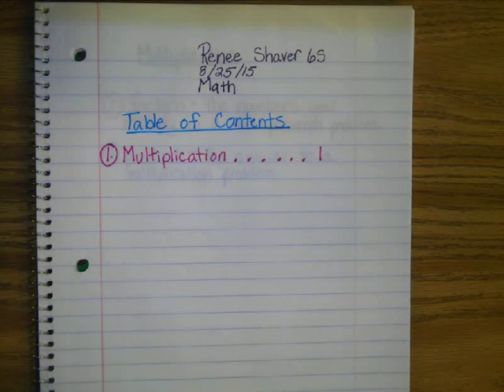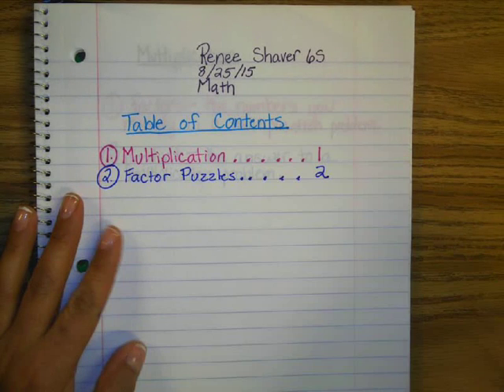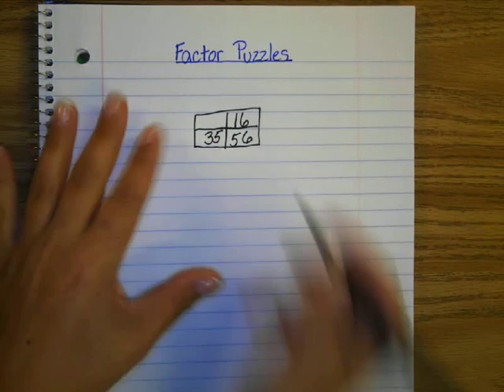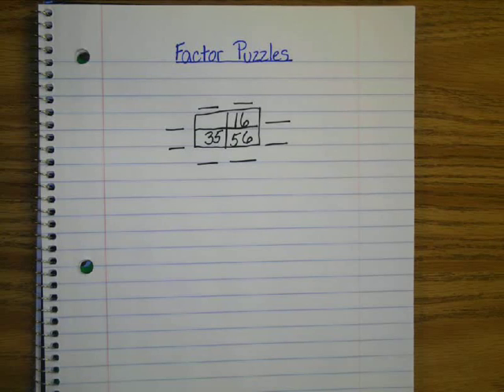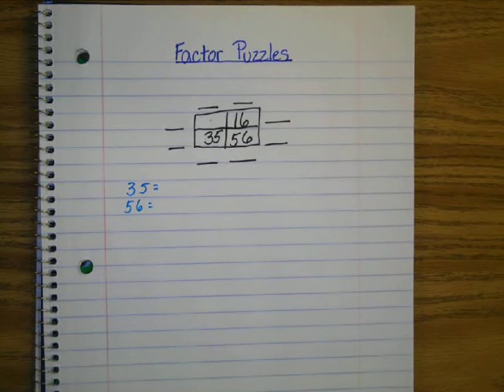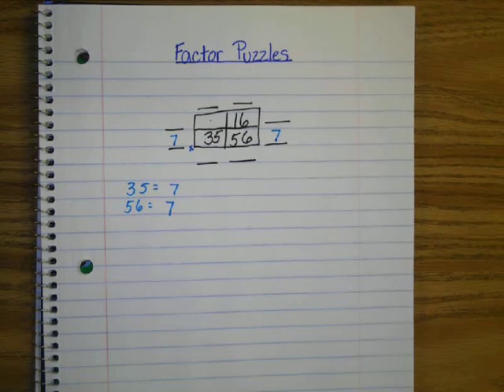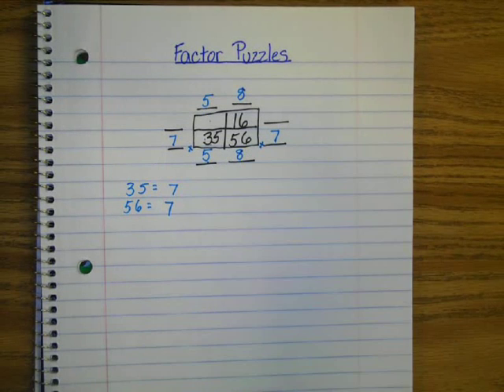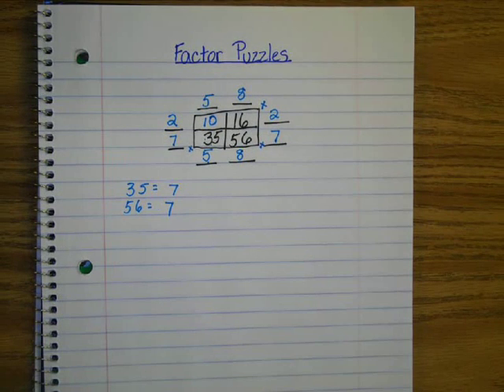lesson 1 2